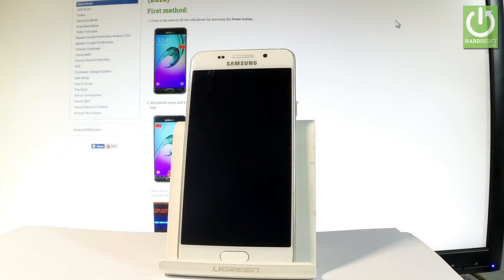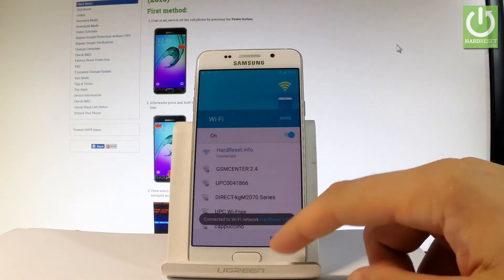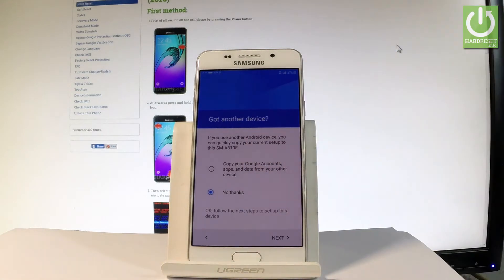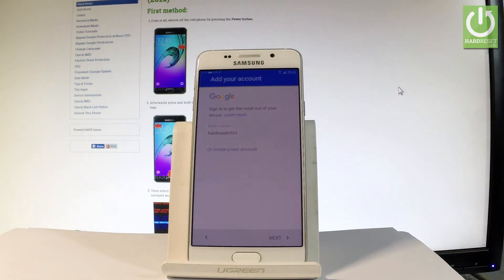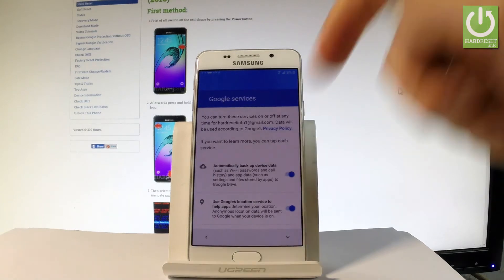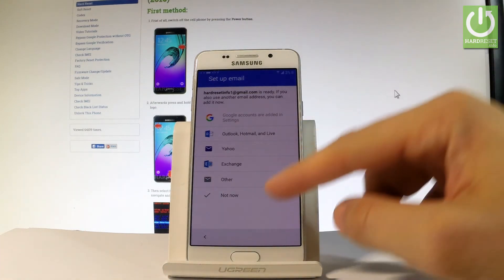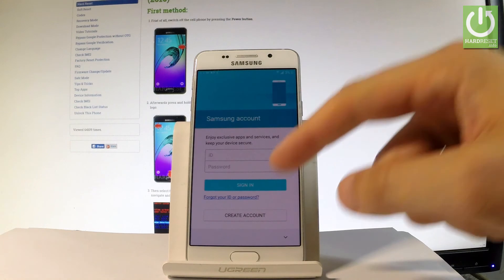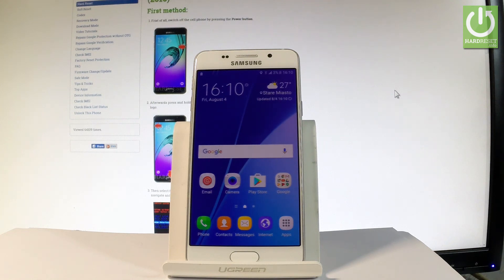How to Activate SAMSUNG Galaxy A3 (2016) - Set Up Process / Configuration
How to configure SAMSUNG Galaxy A3 (2016)? How to activate SAMSUNG Galaxy A3 (2016)? How to set up SAMSUNG Galaxy A3 (2016)? How to accomplish the initlization process in SAMSUNG Galaxy A3 (2016)?

Let's go throigh the first most important settings together. Activate your device in just a few steps.